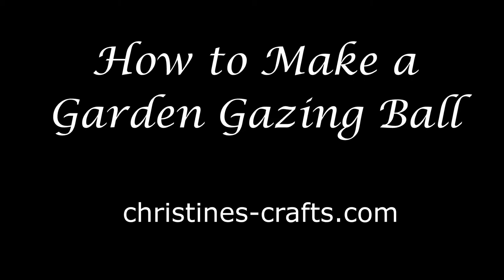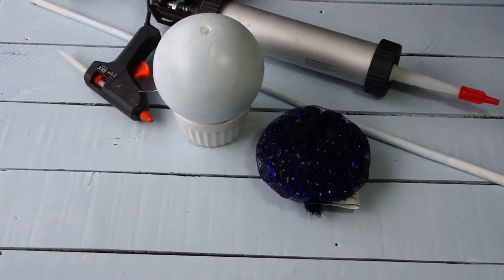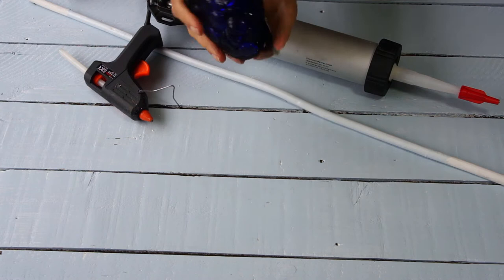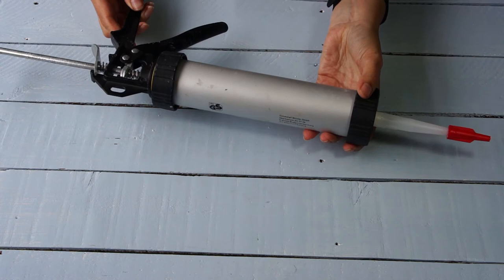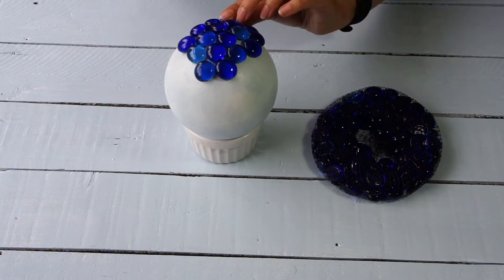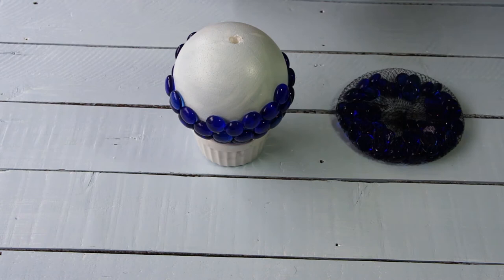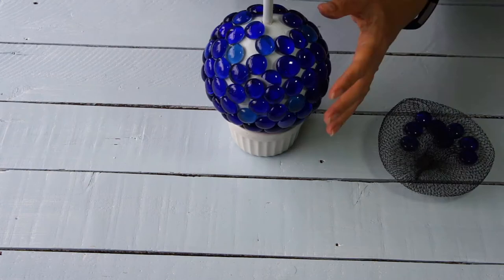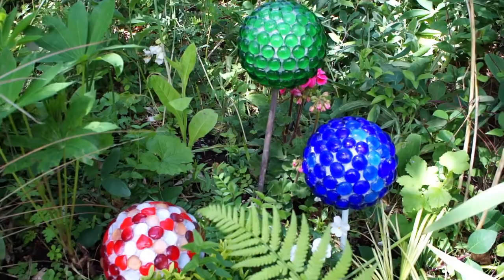HOW TO MAKE A GARDEN GAZING BALL / GLOBE - super quick and easy and cheap!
Yes, you really can make these gorgeous gazing balls / globes in under 30 minutes. You just need a few basic supplies and away you go. They can look stunning in any garden. You can place them on a stand if you want them on a patio or decking area. DIY garden orbs are so cool!

These are purely decorative but historically people believed that they were good luck and could ward off evil. I just like the way the sunlight reflects off the glass.

If you want to make them more weather resistant you can coat them in clear silicone sealant which takes a few hours to set. It depends on where you live in the world but I bring mine indoors for the winter as I do not think they will like the cold wet winters in the UK.

You will need:
Polystyrene (styrofoam) ball (mine is 5″ (15cm) diameter)
Glass beads / pebbles with one flat side
Hot melt glue gun and glue sticks
Garden cane (or similar)
Paint (optional)
Clear Silicone Sealant (optional)

Good luck with your gazing balls and I hope they give you lots of pleasure!

If you like a written tutorial then take a look at my tutorial

If you enjoy crafting my blog is full of great ideas and tutorials.

Enjoy watching and crafting your own garden gazing ball.